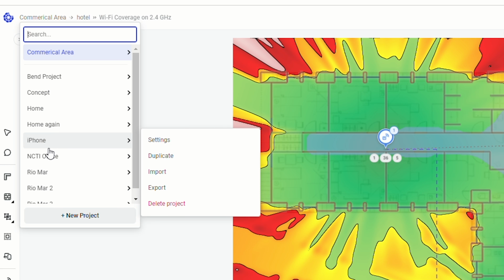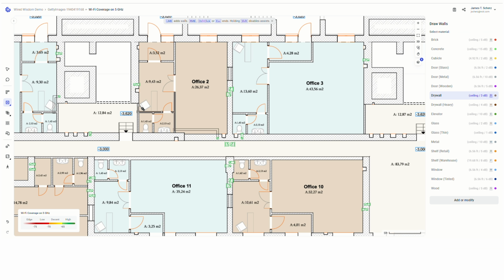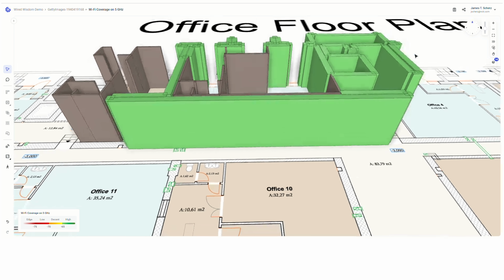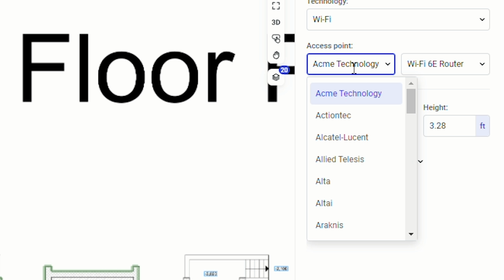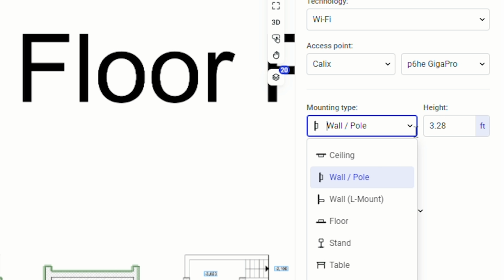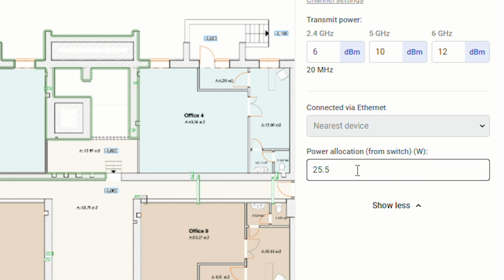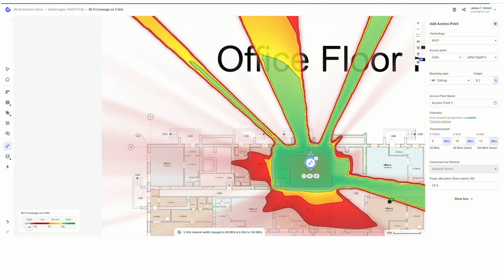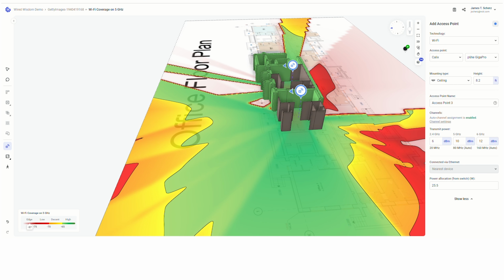Wired Wisdom: Hamina Planner Plus - Tech Talk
In this review, we discuss Hamina's Planner Plus, an incredibly cool and useful tool for the broadband space. Hamina Network Planner makes designing, enhancing, or analyzing Wi-Fi, 5G, or IoT wireless networks faster and easier than ever. Fully cloud-based and efficient, it's perfect for IT network admins and wireless consultants. Whether you're working in offices, hotels, hospitals, warehouses, campuses, or stadiums, Hamina Network Planner helps you design, analyze, and troubleshoot wireless networks with ease. Check out our full review to see why we love this tool!!